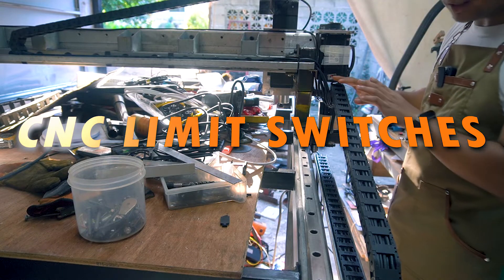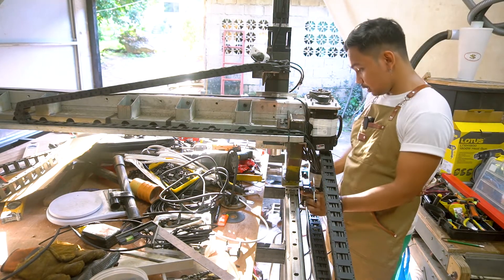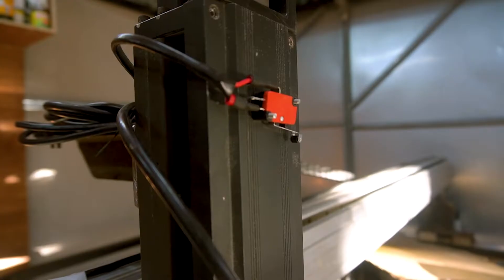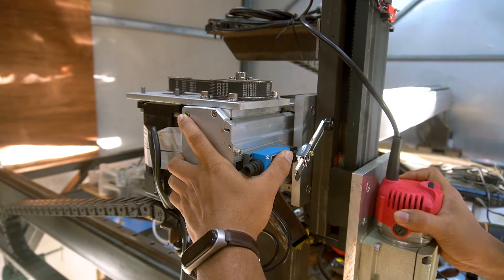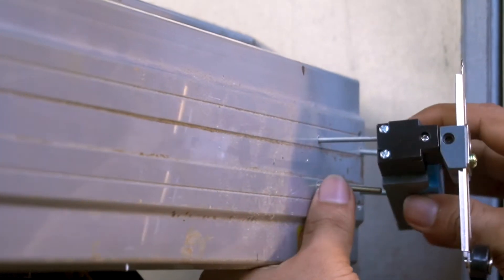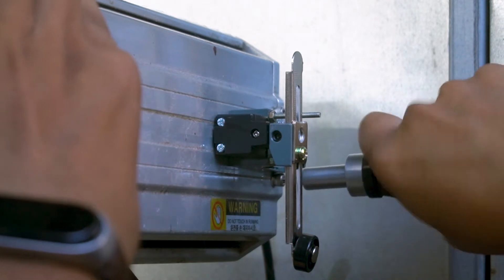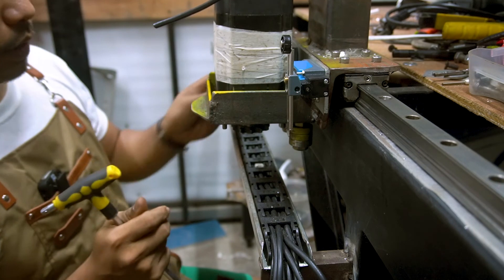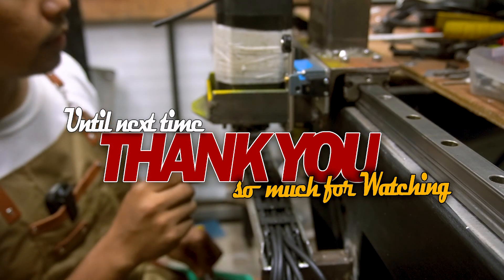How to Install LIMIT SWITCH on | DIY 4X8 CNC MACHINE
Hi guys in this Video I am building a large format Homemade CNC Machine. This is the part 5 of the build were I INSTALL the LIMIT SWITCHES For the whole CNC machine to test and see if everything WORKS.

Cheers Everyone.